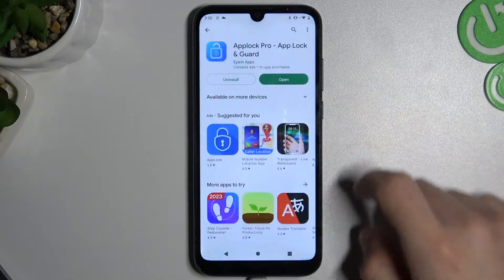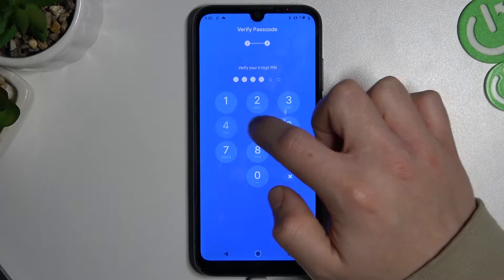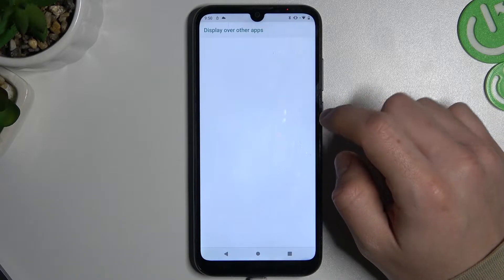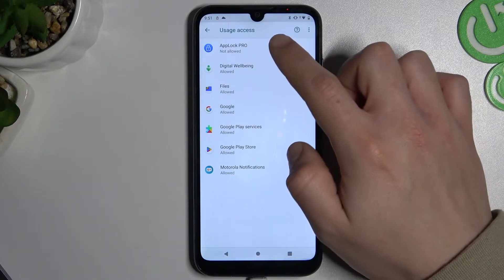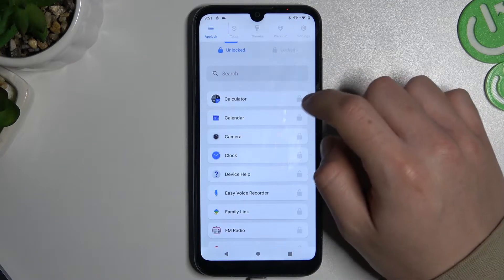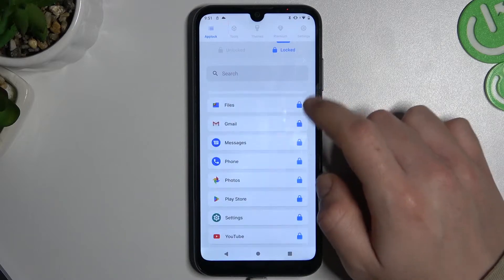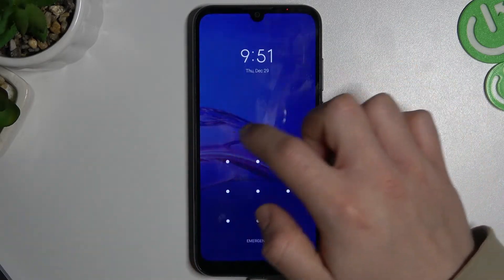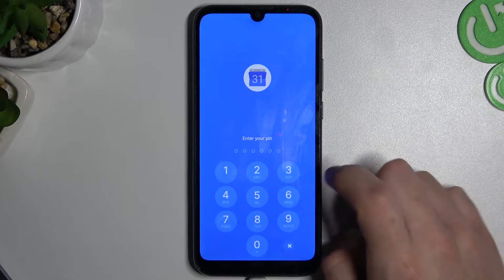How to Lock Apps with Password on Android System | Secure your Apps by One Simple APP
Welcome on our tutorial video channel! In our video, we show you how simple you can lock all of your installed apps by the code. If you have private files that you would like to protect so that no one can open them without the code just check our video! We invite you to write a comment on what phone you would like to see on our channel next!

How to lock apps in Android Device?
How to set password app in Android Smartphone?
How to use lockapp code in Android System?
How to secure apps in Android Device?